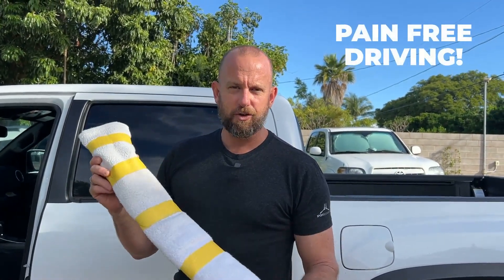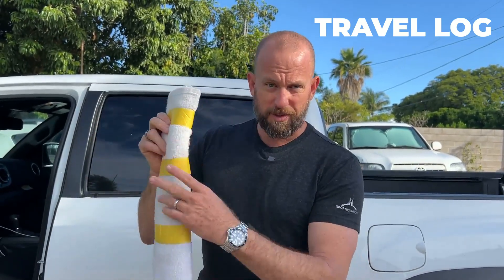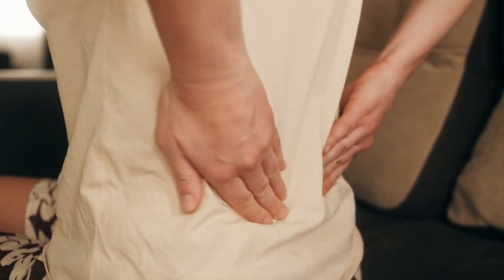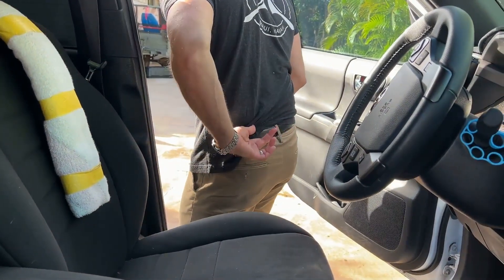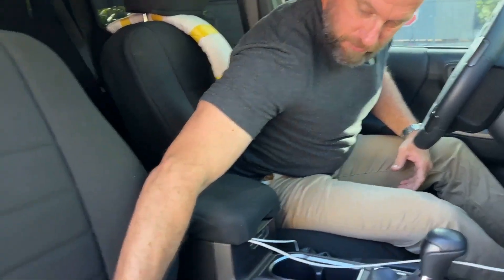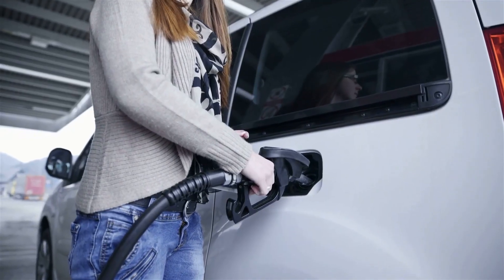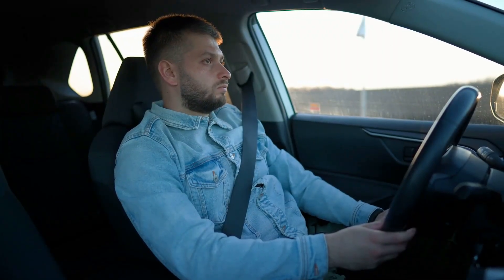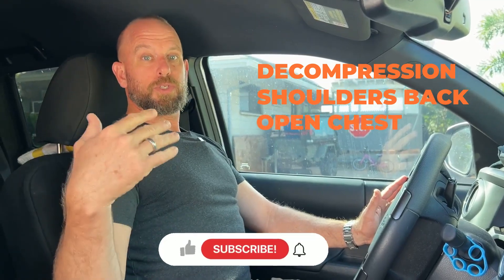How to Reduce Back Pain While You Drive Using a Towel